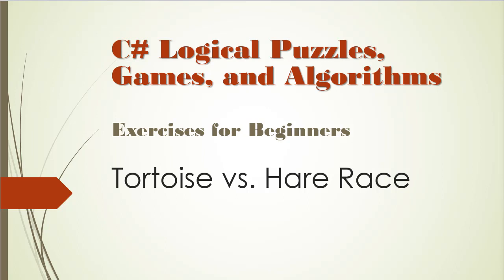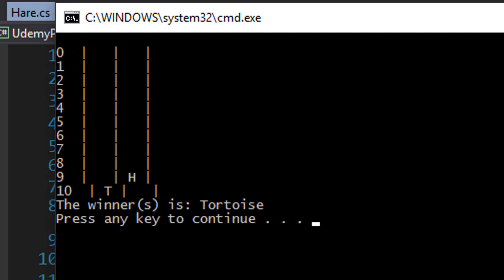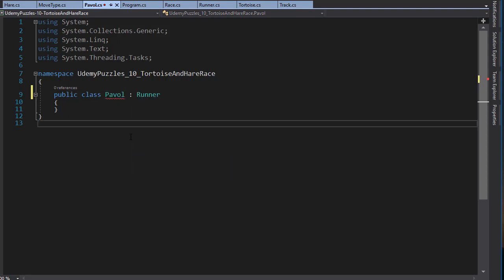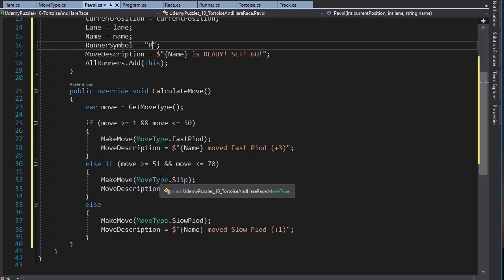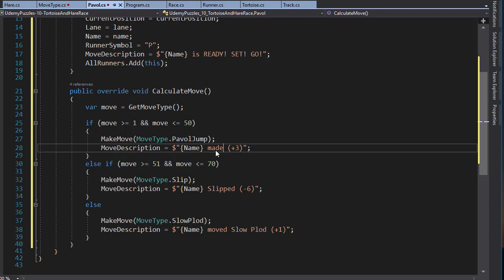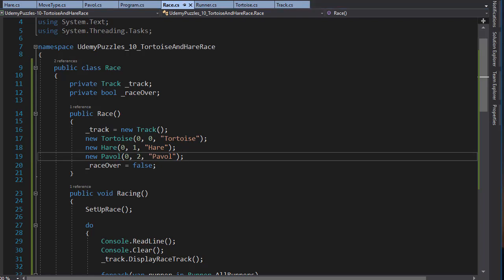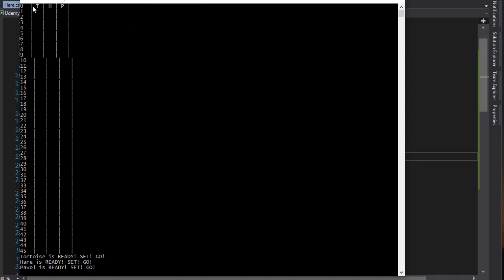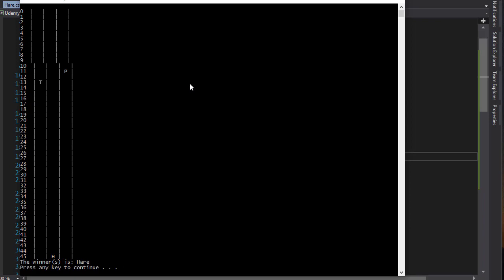C# Logical Puzzles, Games, and Algorithms: Tortoise vs Hare Part 6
C# Logical Puzzles, Games, and Algorithms: Exercises for Beginners

The full 7-hour course contains following exercises:
Factorial
FizzBuzz
Fibonacci
Tower of Hanoi
Sieve Eratosthenes
Lo Shu Magic Square
Roll of Dice
Game of Craps
Turtle Graphics
Tortoise vs Hare
Knight Tour
8 queens problem

Get the full course for just $10